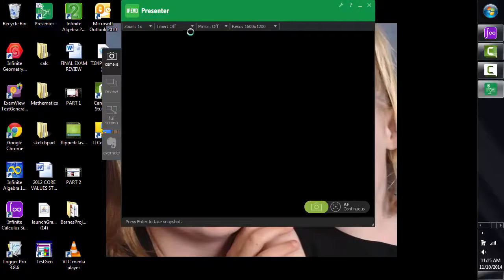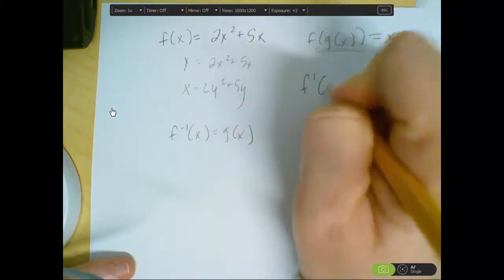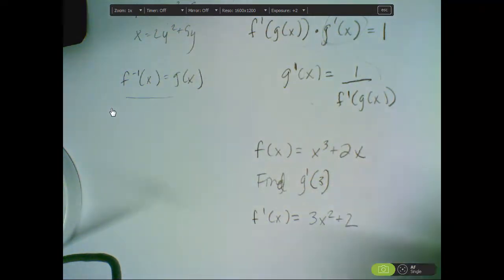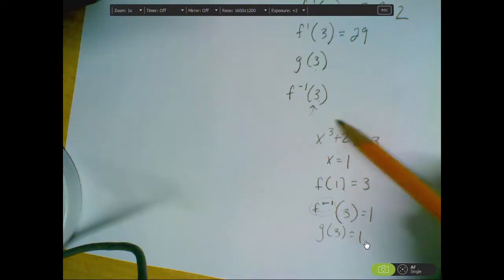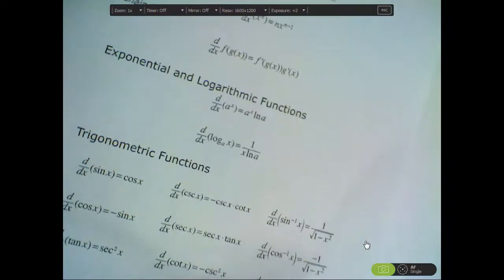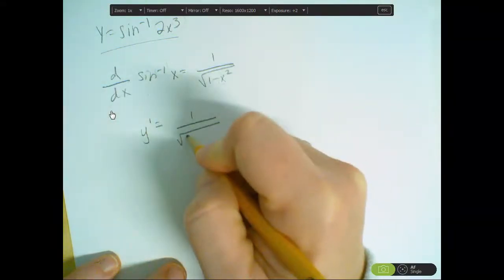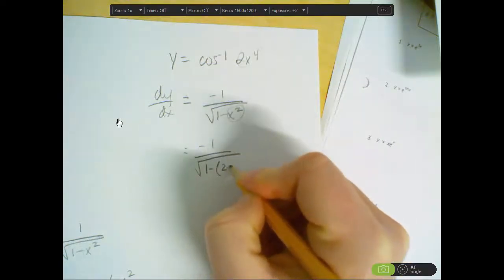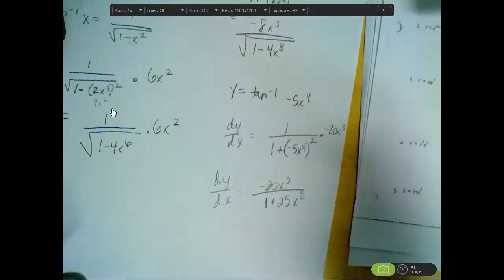Derivatives of Inverse Trig Functions